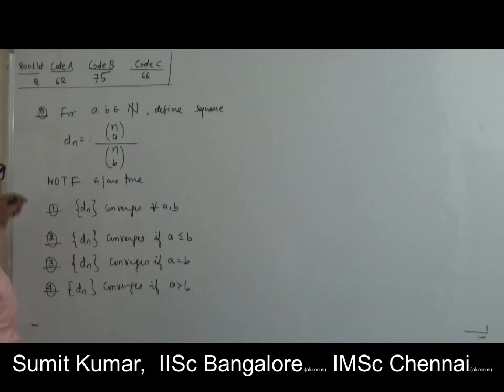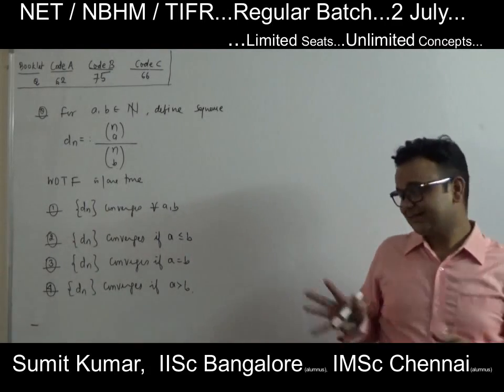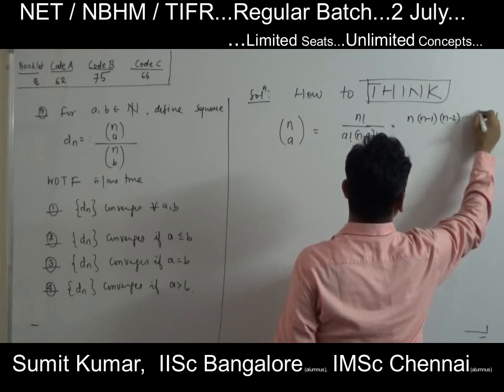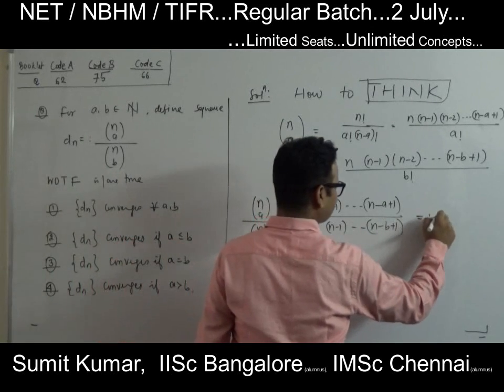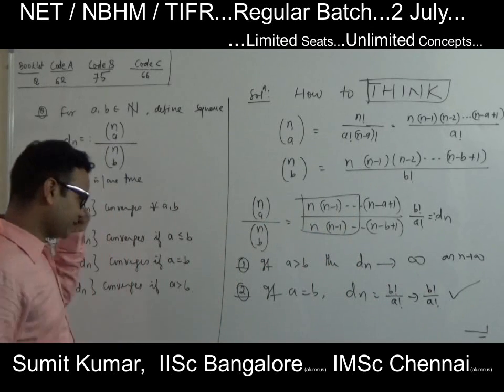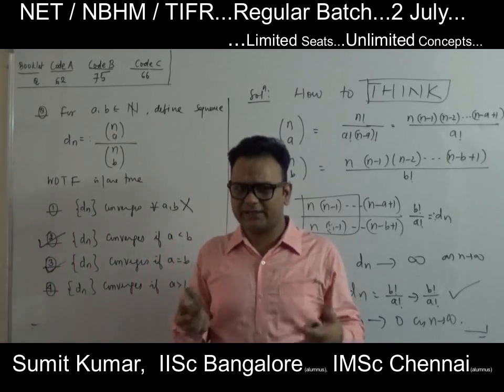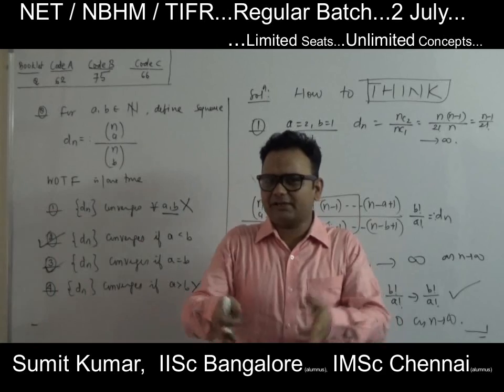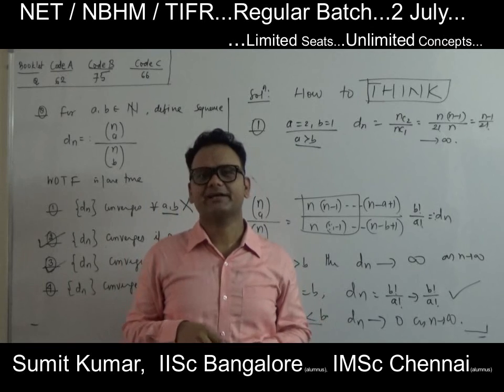CSIR NET June Solution. Sequence of Ratio of Combinations...Easy Approach...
Mr. Sumit Kumar, was an Integrated PhD student at IISc Bangalore. After that he went to IMSc Chennai to do research in Number Theory.

He is the Founder and Director at Noble Forum, India. He takes classes at Delhi center.